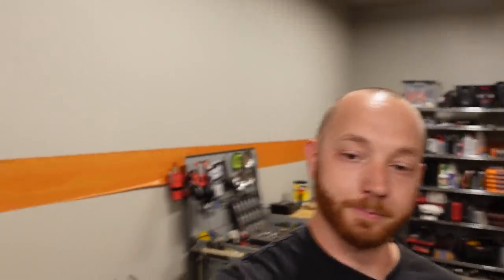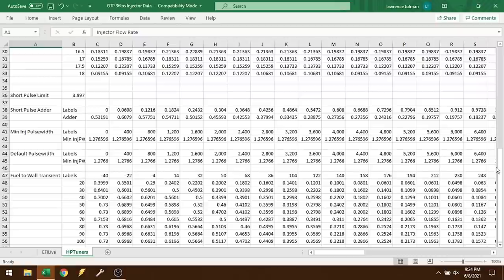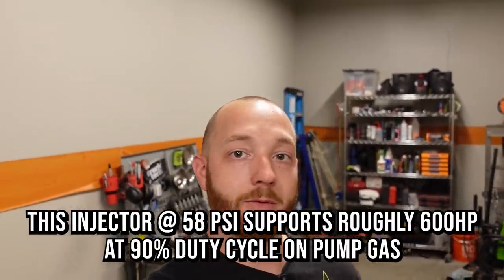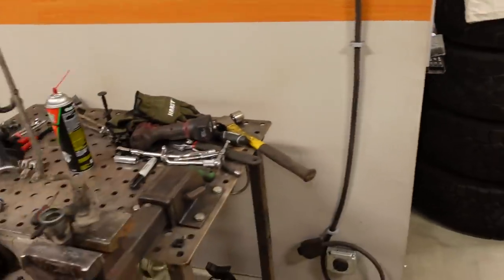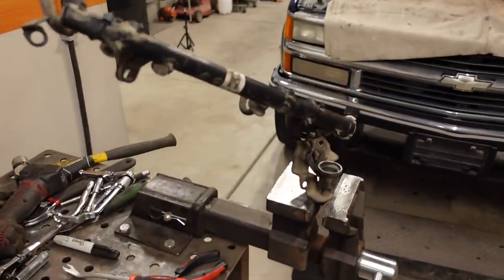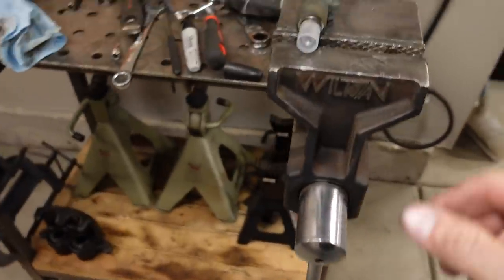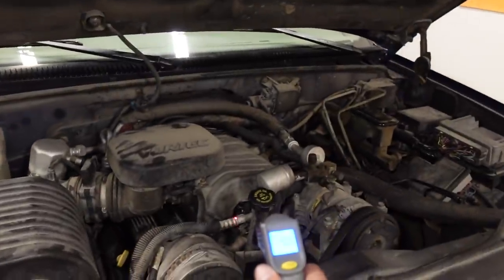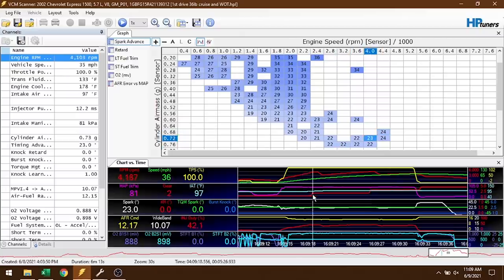Vortec Big Block 7.4 Injectors and Regulator: curing a hard start & 600hp worth of fuel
My K2500 Suburban is powered by a vortec big block, aka 7.4 vortec, or L29. Probably one of the most common problems with the 7.4 vortec is a hard start condition caused by leaking fuel injectors and the fuel pressure regulator. In this video  I'll replace  the faulty parts with new, but instead of just using stock parts, we're increasing the capacity of the injectors by almost double. I'm using some FAST injectors and an OEM fuel pressure regulator, and HP Tuners to make the adjustments inside the computer.

FAST 36 lb/hr injectors (rated at 43 psi)

AC Delco fuel pressure regulator

HP Tuners MPVI2

Chapters
0:00 The MOST COMMON L29 Problem
1:58 Future Big Block Plans
2:30 The Parts I'm Using
4:59 Tear Down
9:00 Tips and Tricks
11:26 ReAssembly
14:54 Will it Start?
15:15 Tune for Larger Injectors
16:16 Installation Notes
18:02 Lazy  Technicians make me ANGRY
19:49 Hot Restart Test
20:58 Datalog Results